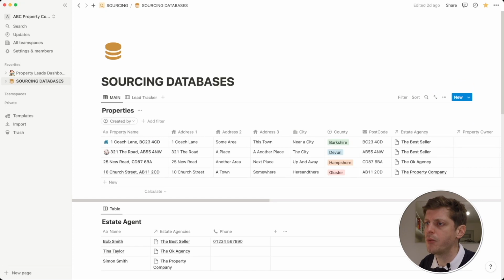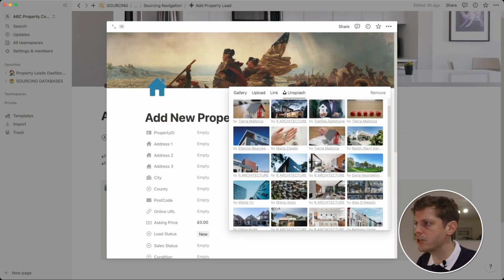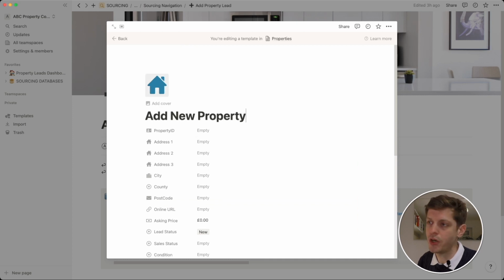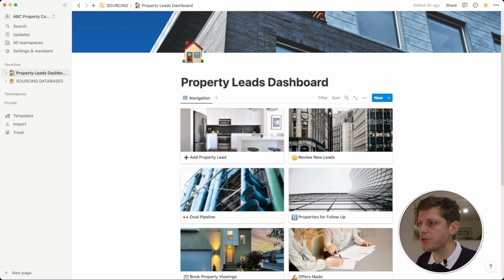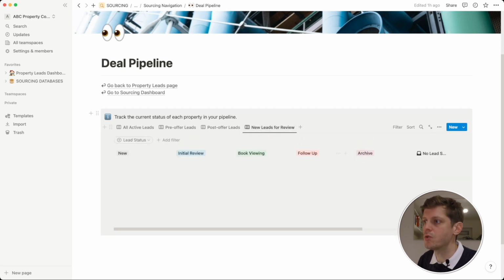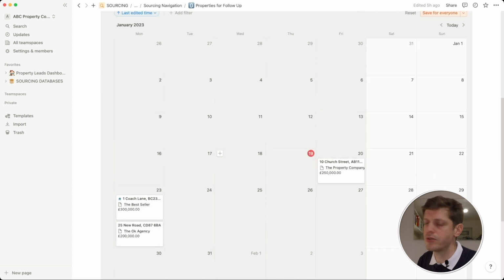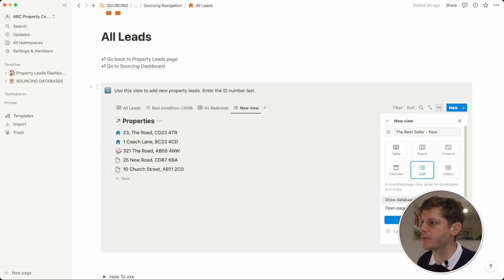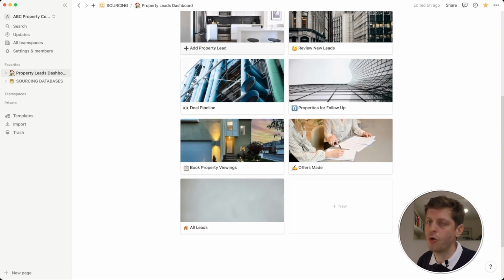HOW TO Track Your REAL ESTATE Leads in NOTION? | Tutorial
Hi and thanks for checking out my channel!

This weeks I'm sharing how to track your Real Estate Leads using @Notion

Managing new and existing leads is critical to secure fantastic deals and Notion makes this easy...In todays video you'll find out:

📼 Video Chapters:
00:00 - 00:01:10 Introduction
00:01:10 - 00:03:40 Why Use Notion Databases?
00:03:40 - 00:06:17 Add a New Property Lead
00:06:17 - 00:09:38  How to Use Database Templates
00:09:38 - 00:13:41 Use Board View to Track Your Lead Pipeline
00:13:41 - 00:15:40 View Leads to Follow Up
00:15:40 - 00:20:53 Use Filters to Find Specific Types of Properties
00:20:53 - 00:21:35 Conclusion

Hi, my name's Andy Gaught. I'm a Property Investor based in Maidenhead. I provide knowledge and support to property business owners so they can systemise their businesses using technology.

On this YouTube channel I share the knowledge I've gained over the years with tutorials. behind-the-scenes videos, and technology advice to help you become productive, scale your business and outsource to others.

Catch up with me as I publish videos on this channel every week and also check my weekly newsletters to sharpen your knowledge and skills.

LET’S CHAT